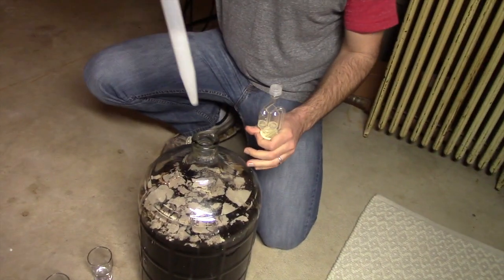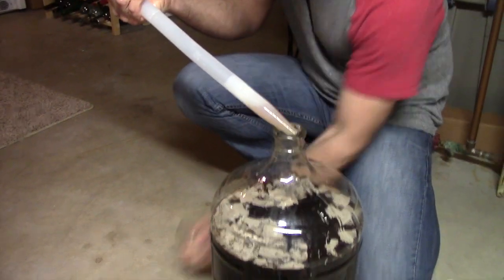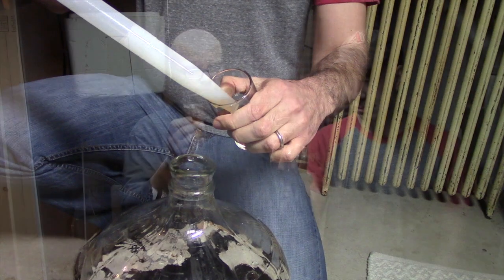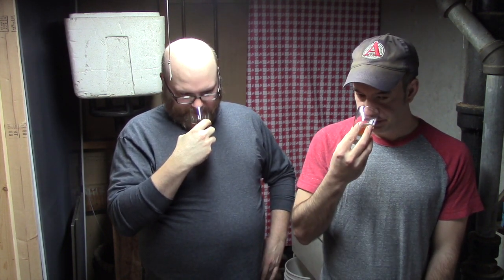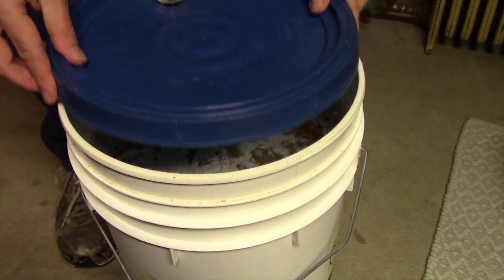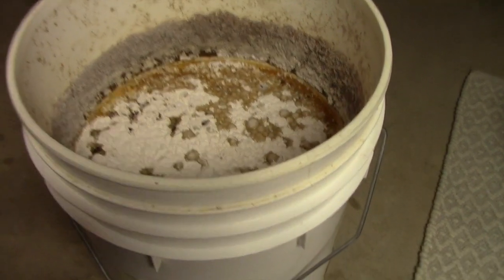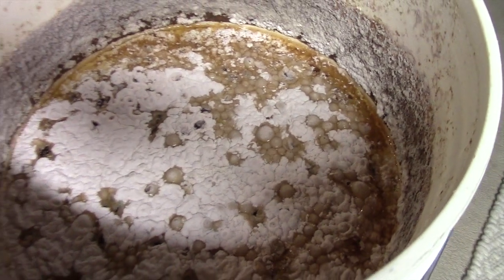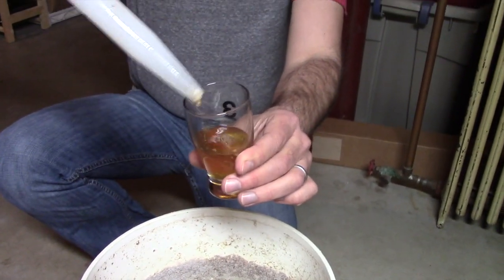Tasting 18 Month Old Sour Beer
This week, we travel to Mr John's poorly lit basement and we sampled two different batches of sour beer.  John has an 18 month old version and he has the same recipe, 6 months old, that was pitched on the microbe cake of the first batch of beer.

Things are coming along nicely with both batches as we give them a taste test in this video.  See how we are fermenting multiple batches of sour beer that hopefully will blend well in the near future.